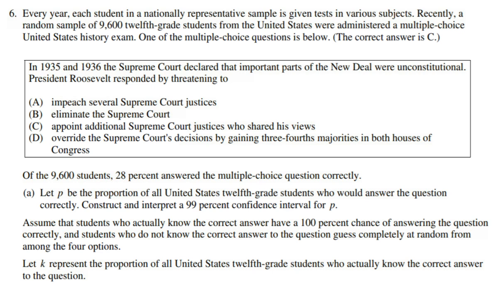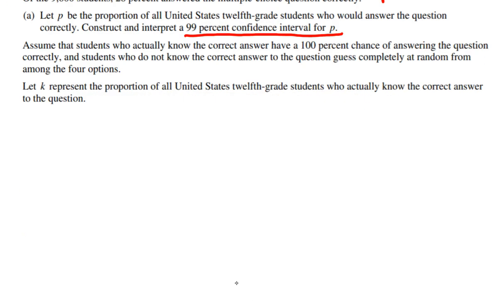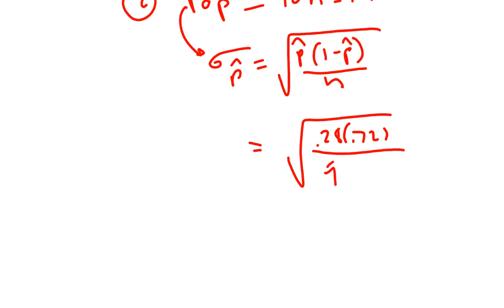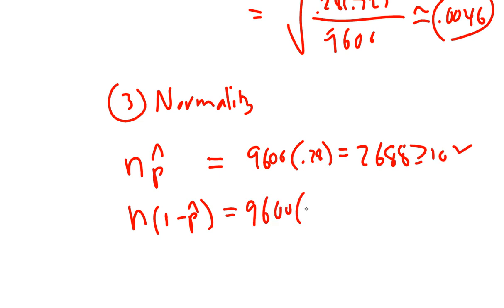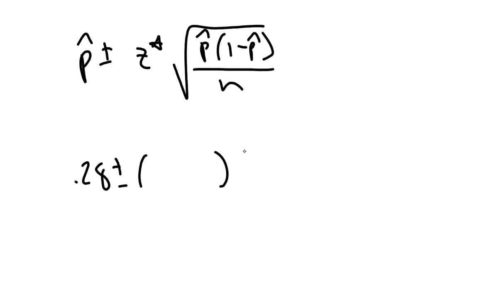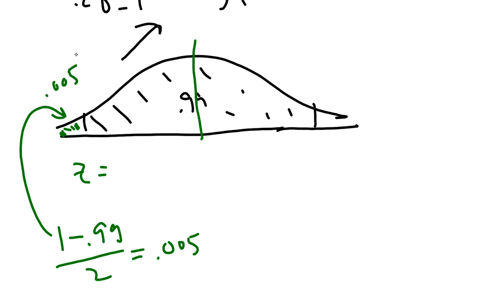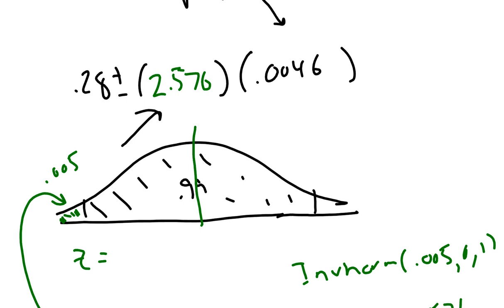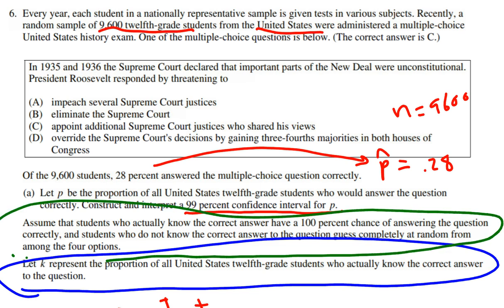2011 AP Statistics FR6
This is my solution to the 2011 AP Statistics Free Response Question number 6.  This solution is not approved by the college board